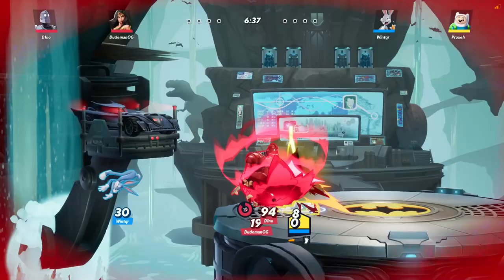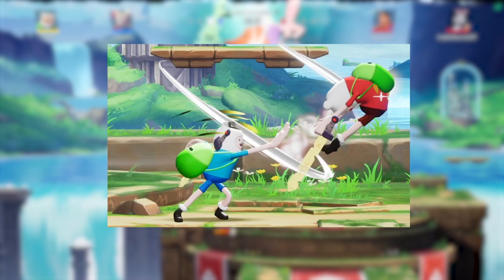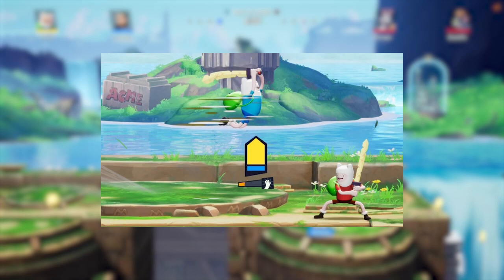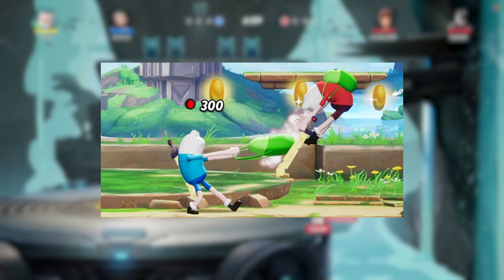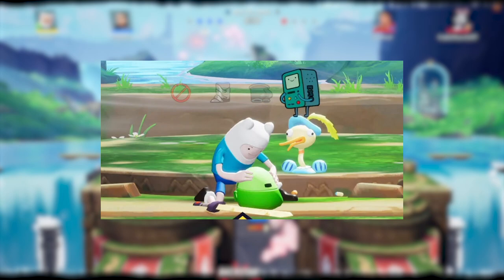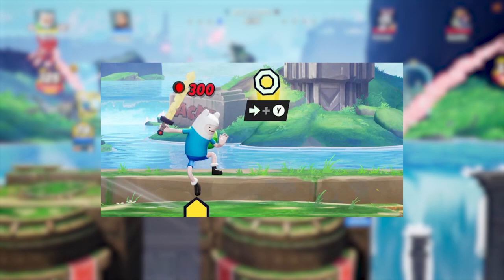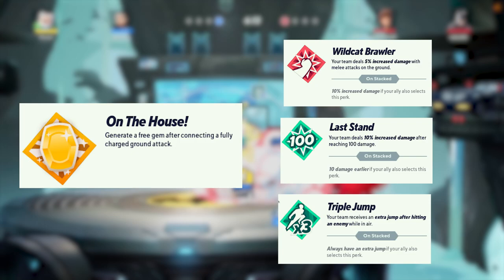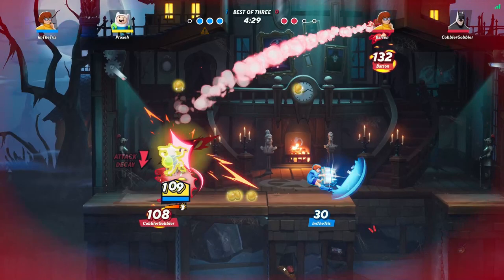MultiVersus's Finn is BROKEN With This Trick!!! (Guide & Tips)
This Finn Build is insane, Finn is completely broken with triple jump currently!
In this video I go through all of fins moves and combos as well as the secrete sauce of perks!

Social Media Links!!